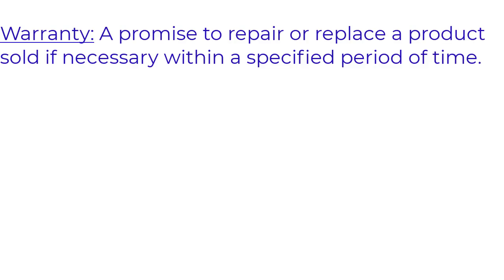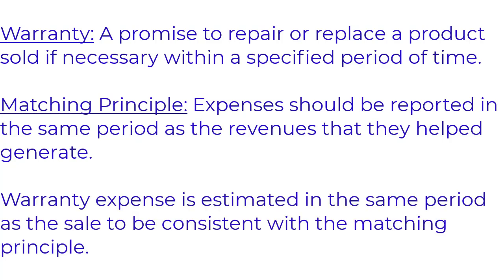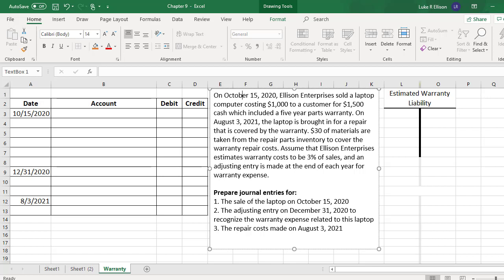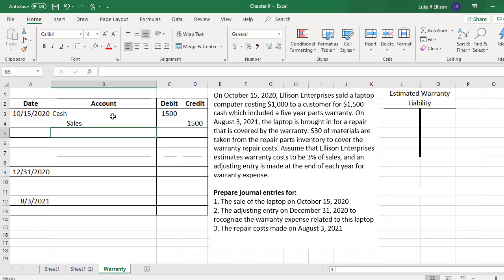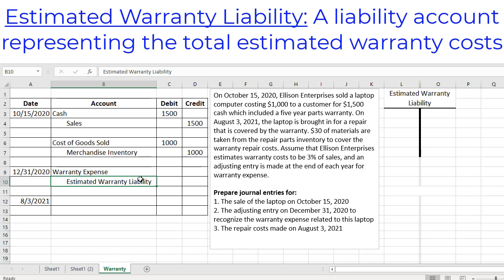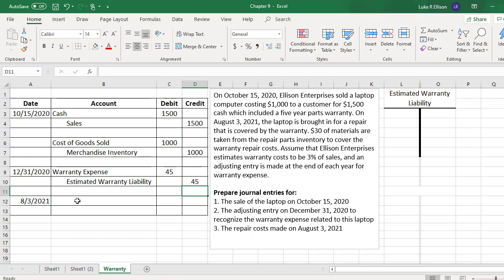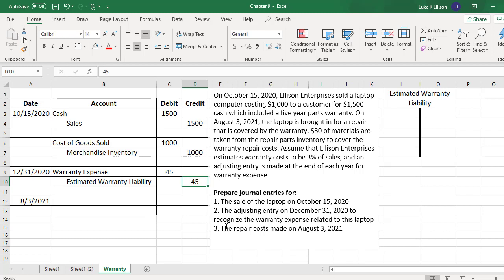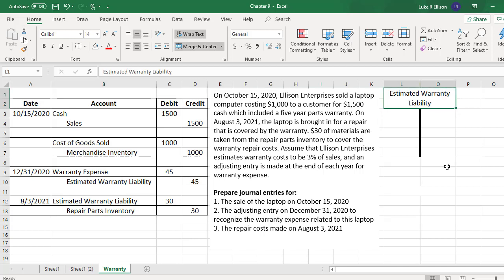Accounting for Warranties